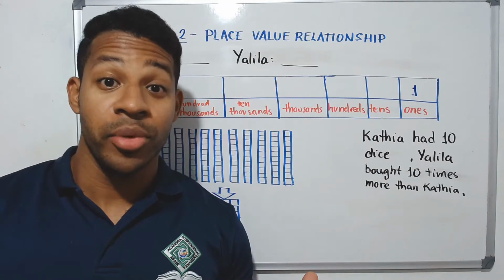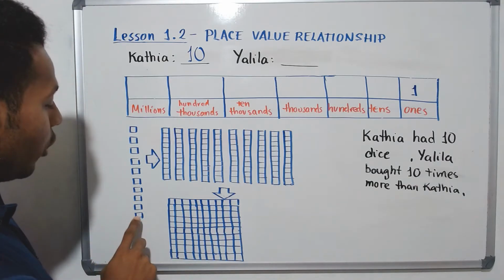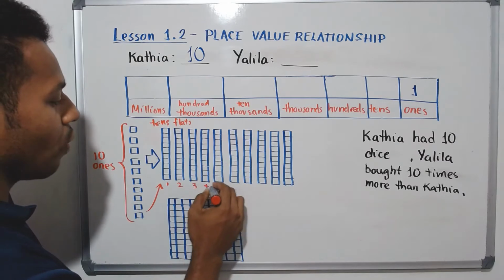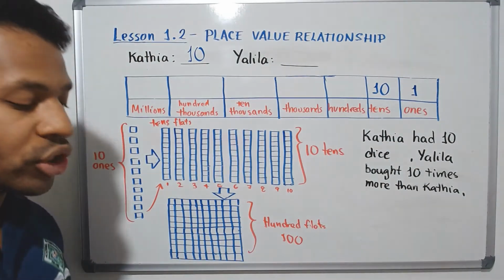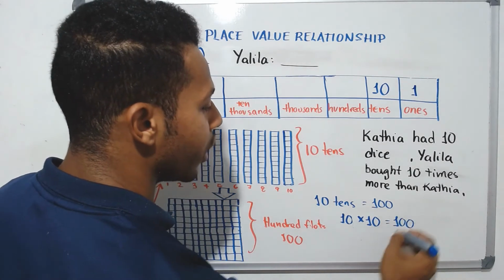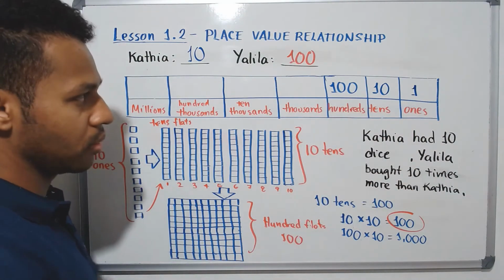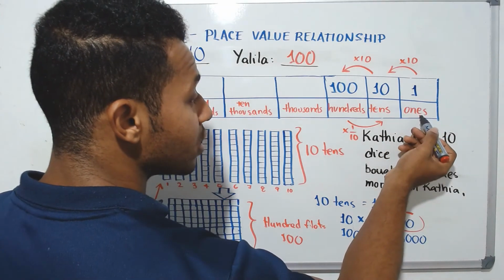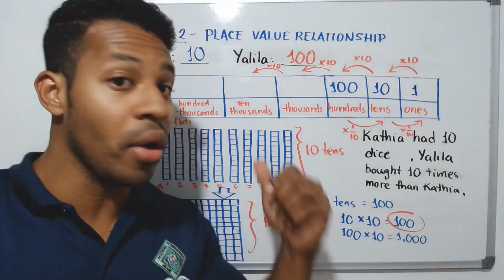Place Value Relationship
Objectives: Recognize that a digit in one place has ten times the value of the same digit in the place to its right.